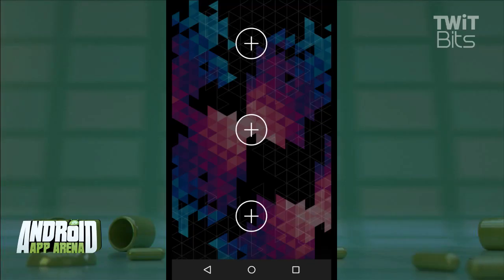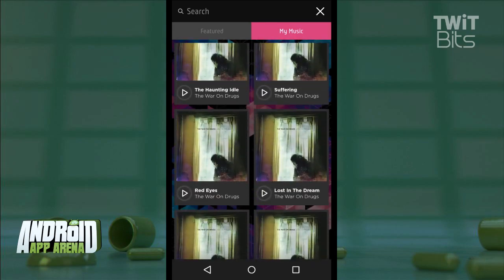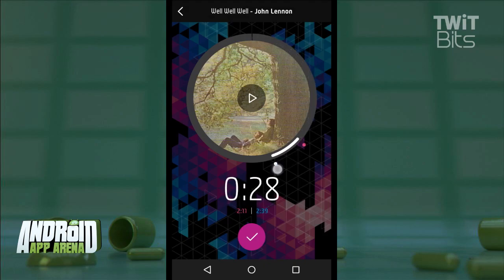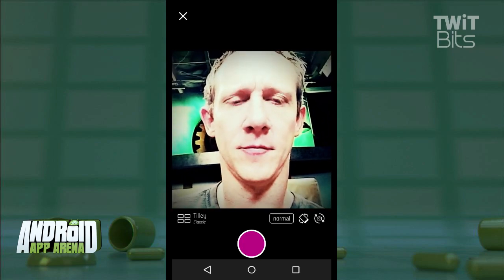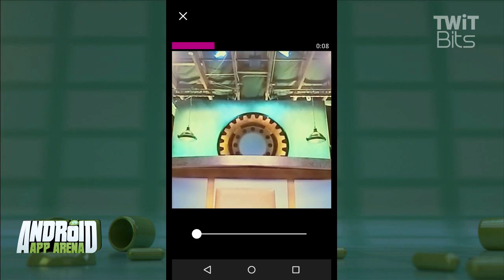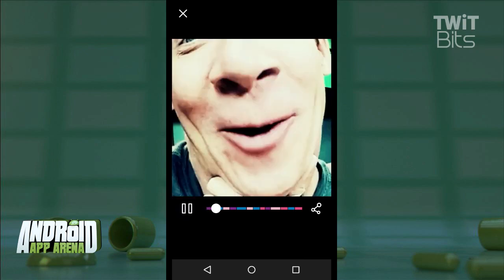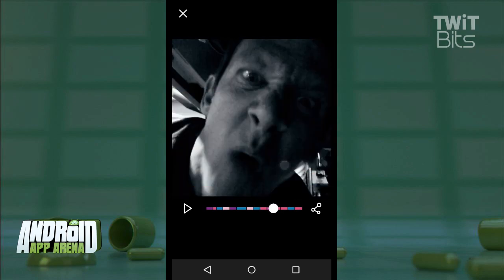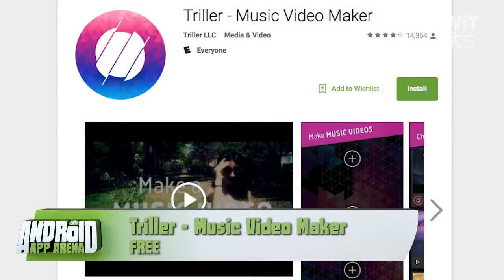Triller - Music Video Maker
Jason Howell has some fun with music video app Triller.